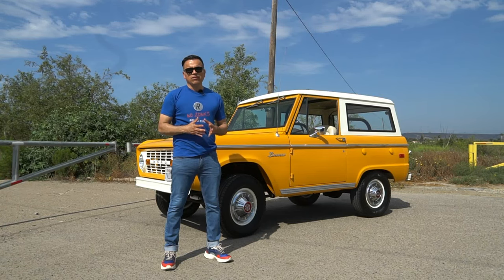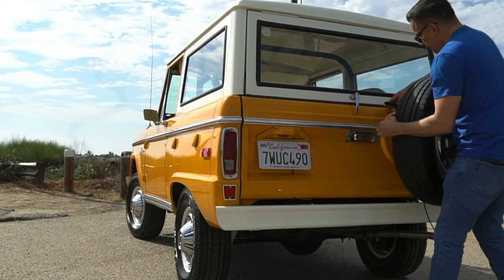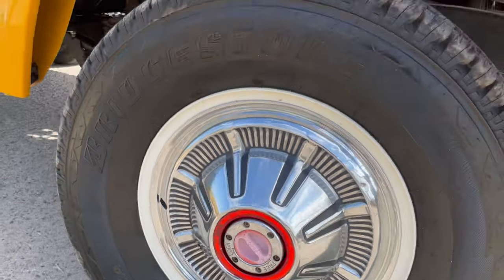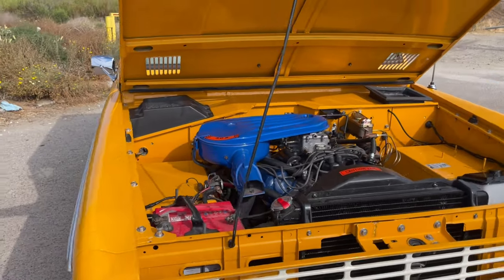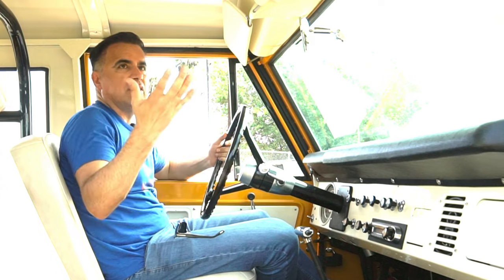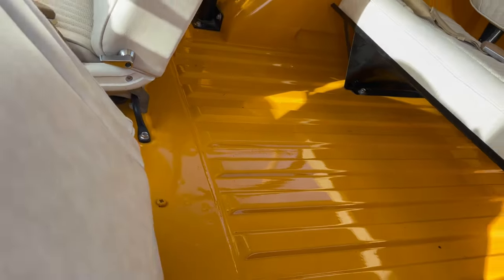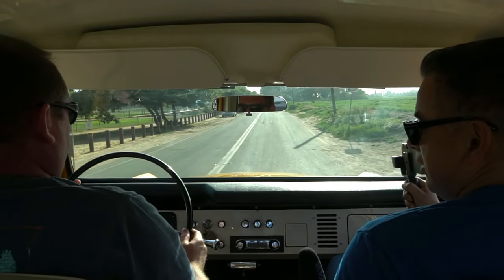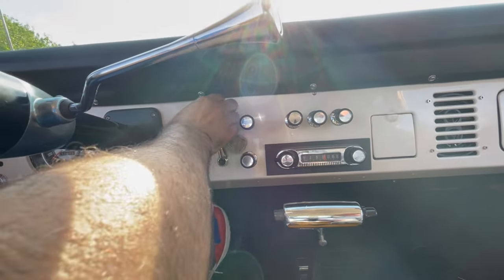Ford Bronco Review. A First Generation Masterpiece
Today, I bring you a review of the first generation Ford Bronco, a 1971 Ford Bronco. With all the hype about the new Ford Bronco I figured it would be a good idea to look at the first generation Bronco and see what it is that made this SUV a people's favorite.
In today's video, I go over some of its features then I take it for a drive and I also get to talk with its proud owner, David, who is going to explain to us what it took to bring this baby to its current amazing condition.
The first generation ran from 1966 to 1977. To me this has always been my favorite of all but please let me know what you thin about the later generations that came after this one.
This Ford Bronco was intended to compete against the Jeep CJ-5 which is a predecessor to the current Jeep Wrangler and International Harvester Scout and the Toyota Land Cruiser.
The dimensions of this first generation Bronco are eerily similar to the ones of the new Ford Bronco, it looks small but it is slightly bigger than the Ford Bronco Sport. Let's not forget that after the first generation the Bronco grew both in size and in weight. Some of you old enough will remember the white Bronco made famous by infamous OJ Simpson which in my opinion was too big and had lost most of its charm compared to this generation.
Going back to this beauty let's go over some of its features. Starting by the exterior.
This Ford Bronco has been fully restored. Dave, my friend and proud owner of this beauty, has spent the last 6 years restoring it. It was fully disassembled and every surface has been treated, coated, painted and or reconditioned to make it look as close as possible to the way it did back when it rolled out of the assembly line in Wayne, Michigan.
Under the hood it has the original 302 V8. Remember that vehicles sold prior to 1975 are not required to undergo periodic emissions testing in some states like California, which makes this vehicle even more desirable. Do you know how to drive a stick shift vehicle? Not a lot of cars nowadays come with a manual transmission. In the case of Ford Bronco, the engine is mated to a 3 speed manual transmission that is column mounted. I never liked this sloppy set up but it's what it came with from the factory. Actually, a floor mounted transmission shifter is a very popular modification. But remember, Dave tried to keep this example as close as possible to the way it came from the production line and that it's why it took him 6 years to complete this restoration.

The body design is very simple, boxy and utilitarian; a body of frame design, a true testimony of times when trucks were trucks. No independent suspension here, solid axles front and rear. All the contemporary competition to the first Generation Ford Bronco, such as the Land Cruiser, the Land Rover etc offer very similar formulas with minimal comfort in mind.

In this video I try to cover as much as possible about the characteristics of this Ford Bronco. I believe that the 1971 model is one of the better choices for this generation as it offers an upgraded engine with more displacement than the year prior.

Keep an eye out for this beauty as David told me that he might soon be putting this Ford Bronco FOR SALE ON BRING A TRAILER as his plans have changed and he no longer has the room to keep this fine example of a Classic Vehicle Restoration.

Use my referral link to receive 1,000 FREE Supercharger miles with the purchase and delivery of a new Tesla car, or earn a $100 award after system activation by purchasing or subscribing to solar panels